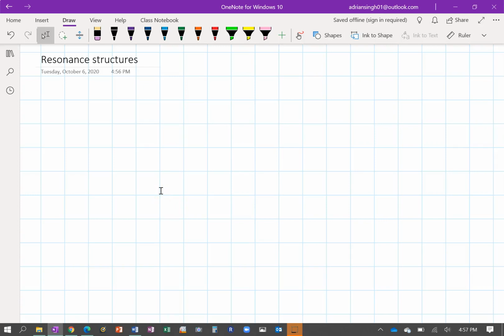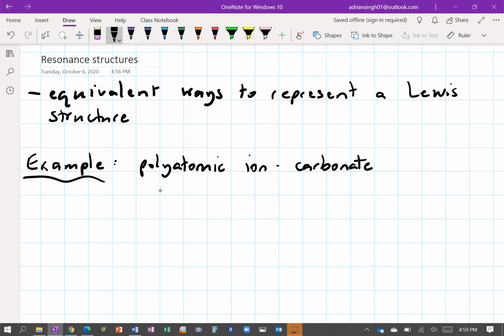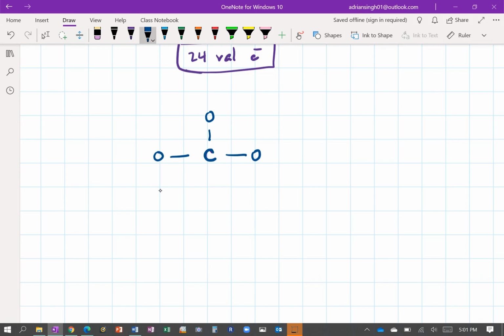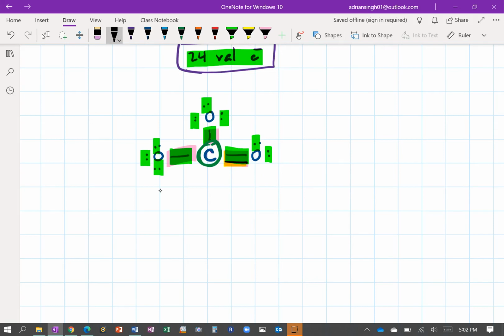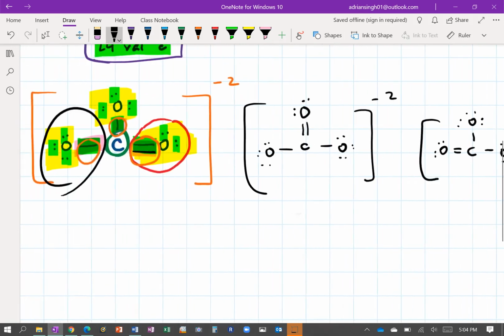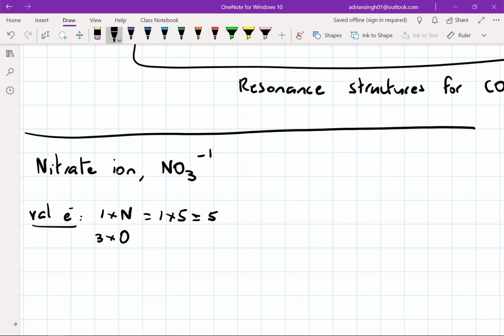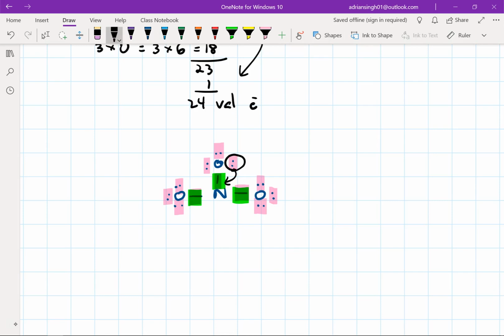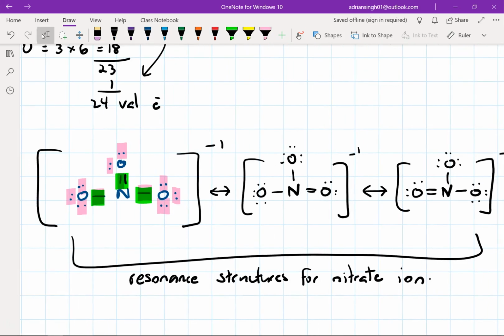1104 Video Ch 10 Resonance structures, polyatomic ion lewis structures